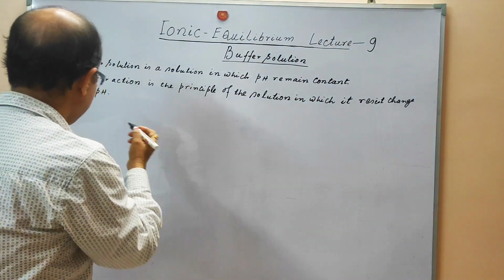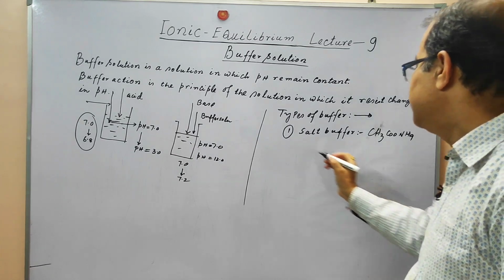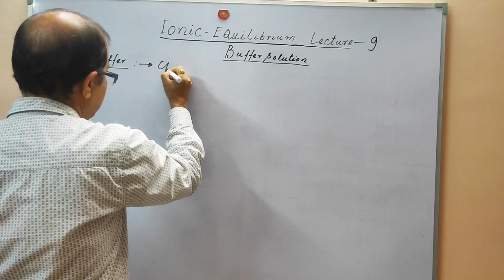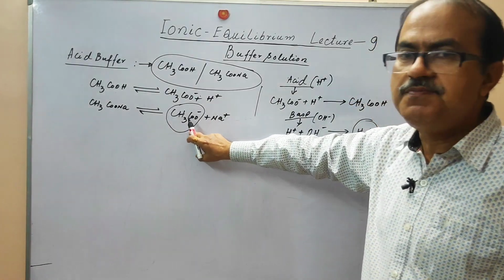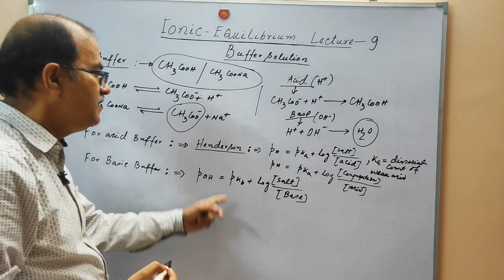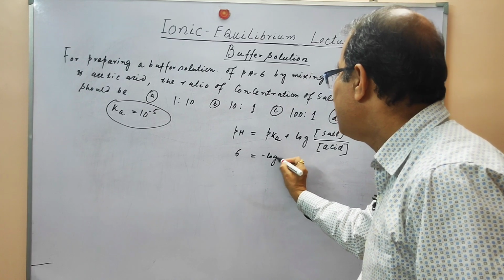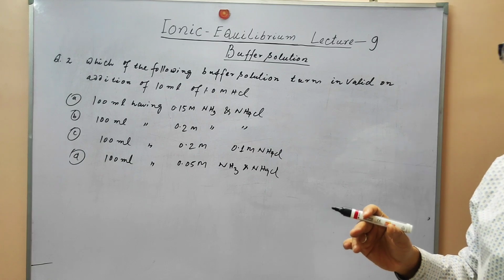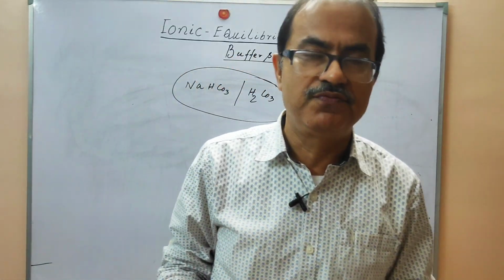Ionic Equilibrium / Class 11/ Chemistry / Buffer action & Buffer solution/ lecture no-9 JEE/NEET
In this Lecture we had discussed about the Buffer action & Buffer Solution. We also discussed about how to determine the PH of the Buffer Solution.